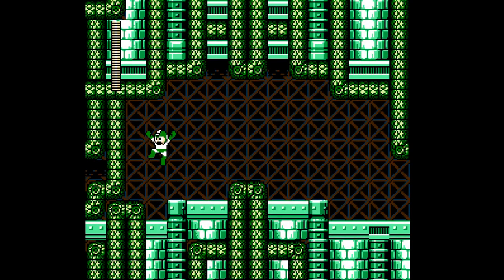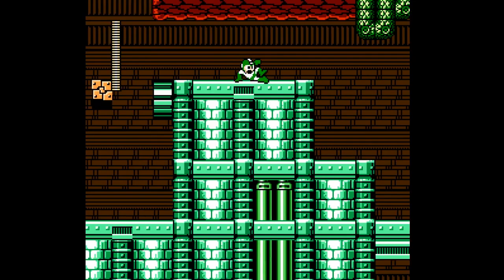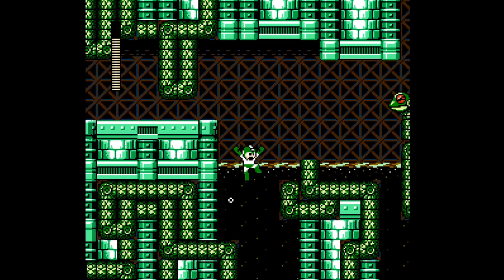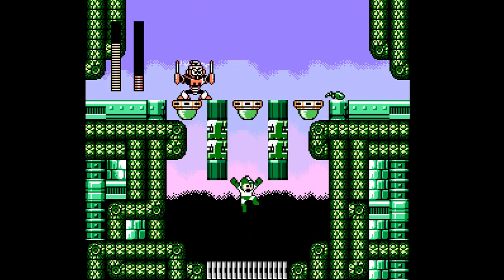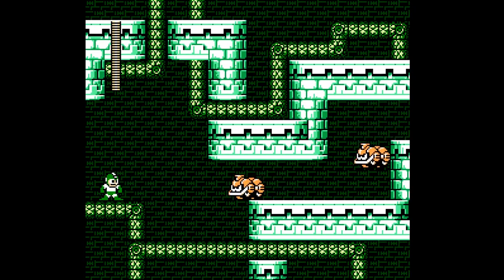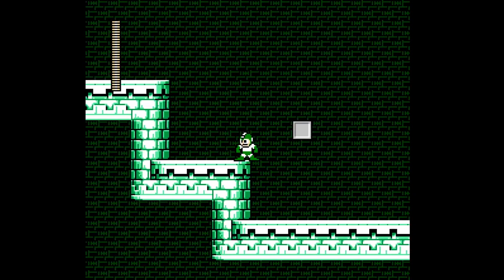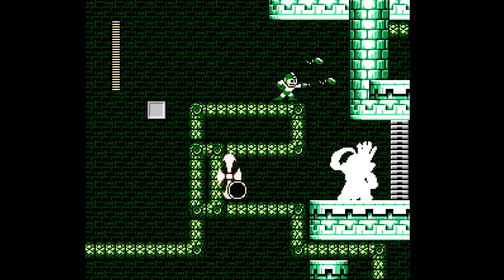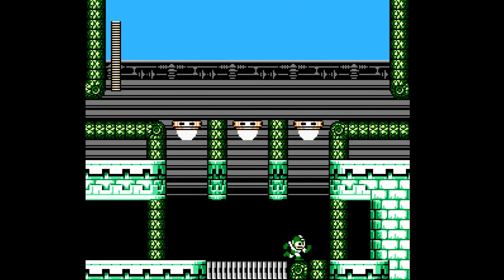Filibuster22 rebuilds an old stage - Search snake sniper. (Before and after).